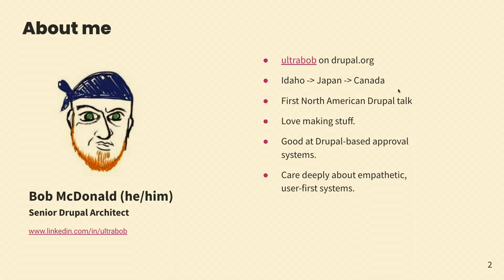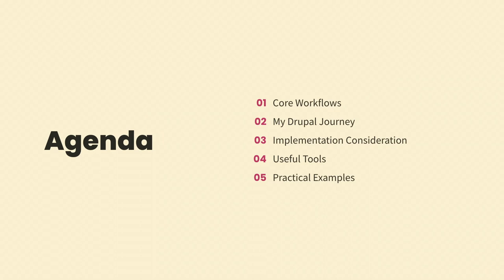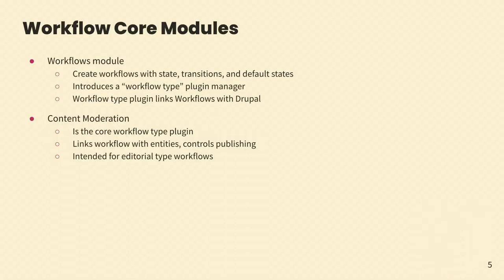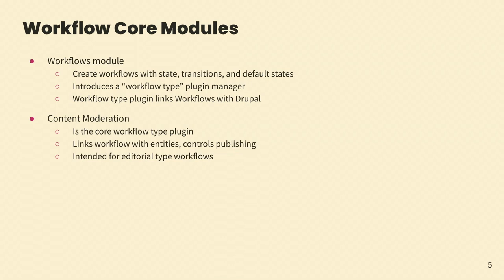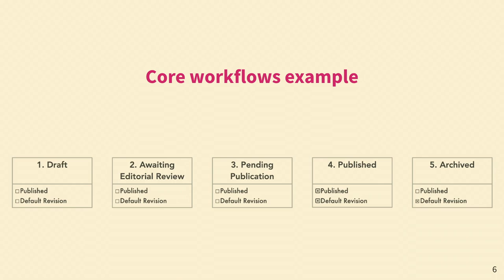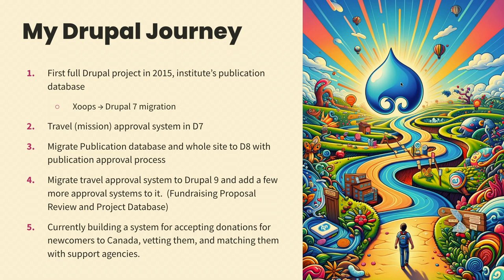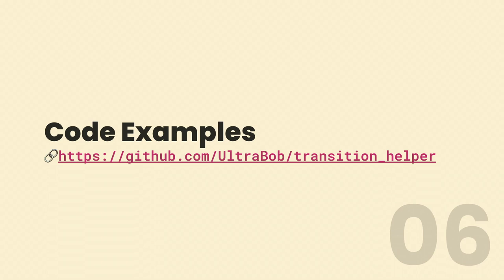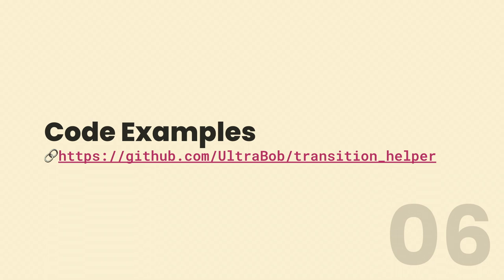Elevate Your Approval Processes: Mastering Complex Workflows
Workflows in Drupal, can be a challenge, but can also solve many a problem. Beyond just editorial workflow, you can build fully-featured approval processes with complex business logic.  I've used them in to help non-profits simplify travel approvals, facilitate complex academic publishing processes, vet fundraising proposals, and in a system to match donations to newcomers to Canada with appropriate agencies to distribute these donations. This broad experience has helped me identify tools that are effective and versatile.

Creating workflows that succeed at helping all parties understand the state of each approval, who needs to take action next, and what will happen after they click a button is a holistic challenge. It requires a highly consultative, transparent, and iterative approach. This session will focus on tactics and key considerations to make your next project better for the people who use it.

Some key areas we'll discuss include:

* What to do when business logic determines what the approval steps are, or who the approver should be
* Tips for making sure users always know what is happening
* Handling notifications and reminders.
* Interfaces for types of approval

I'm excited to share the valuable insights I've gained over years of developing advanced workflows in Drupal. Join the session for practical tips and best practices. Let me help you enhance your workflows!

Bob McDonald
Senior Drupal Architect at Kalamuna

Bob recently moved to Canada after 20+ years working in Web Development in Japan. When not working with Drupal, he enjoys personal coding projects, woodworking, and 3D Printing.